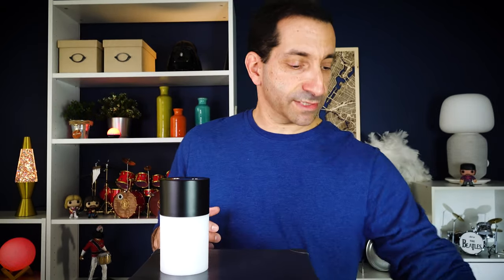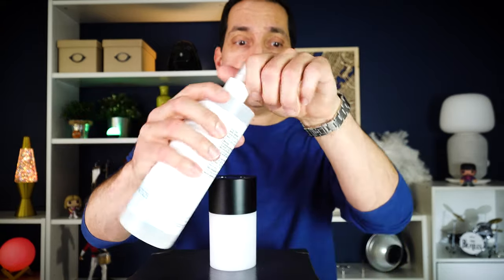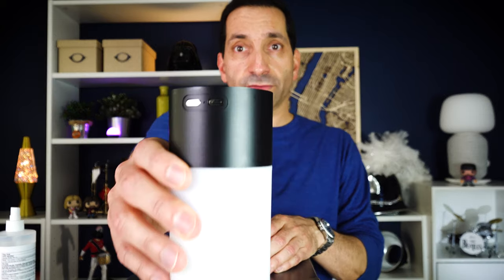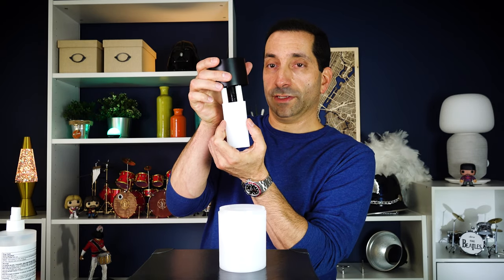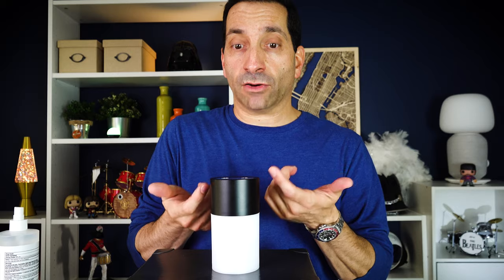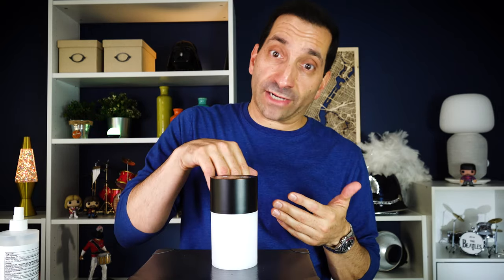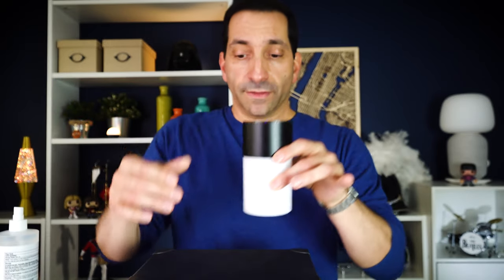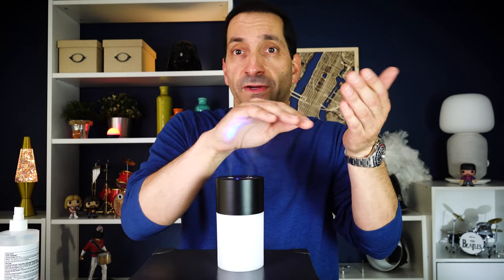Touchless Alcohol Hand Sprayer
The PWPAM Automatic Alcohol Disinfection Sprayer will spray/mist alcohol onto your hands for easy touchless cleaning.
Hand Sanitizer